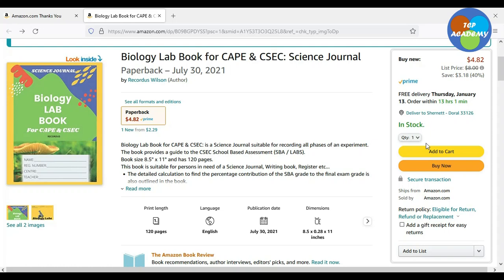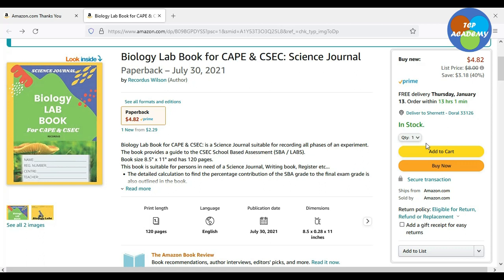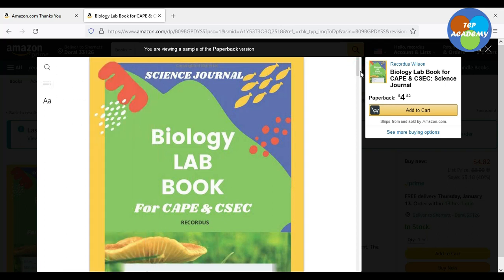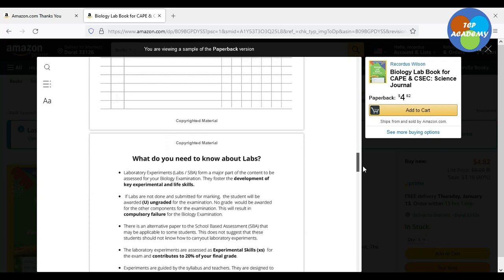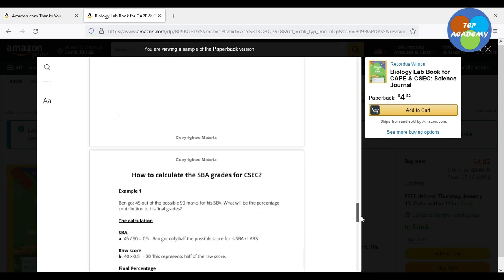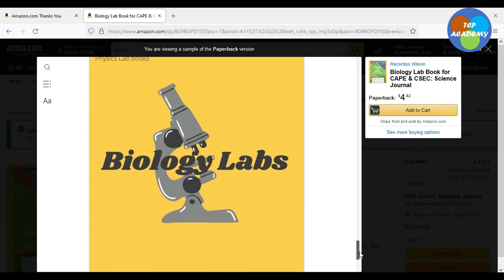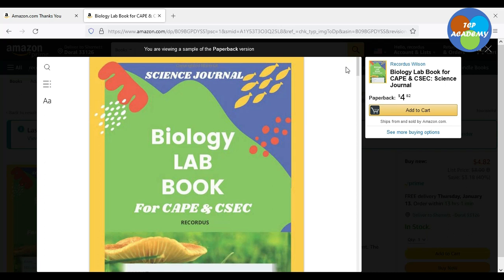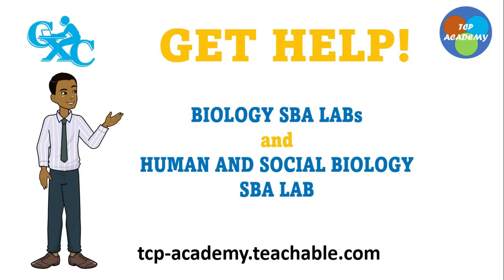New Biology Lab Book